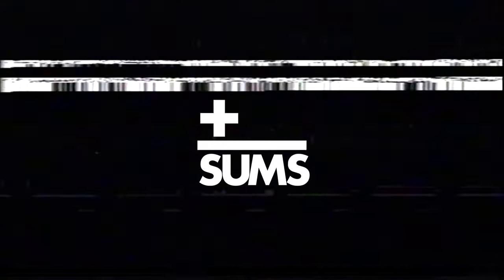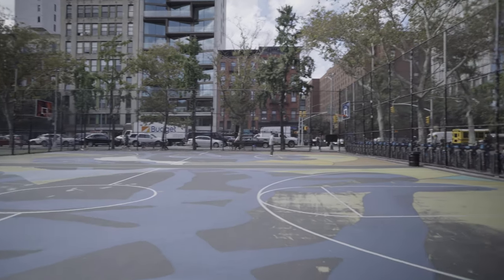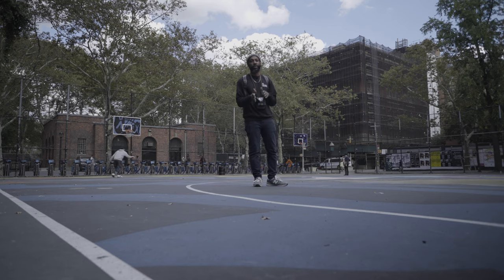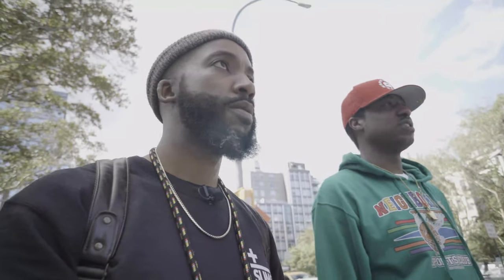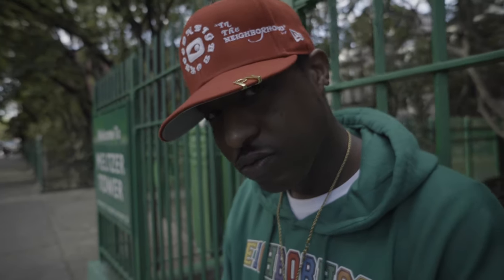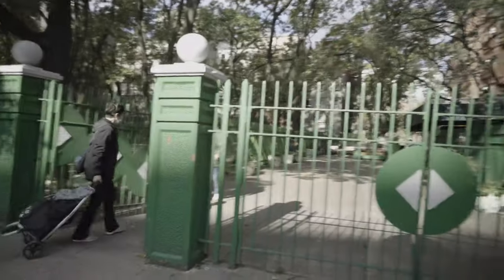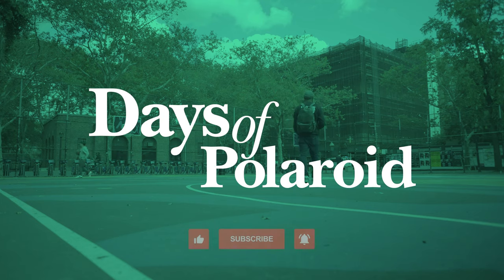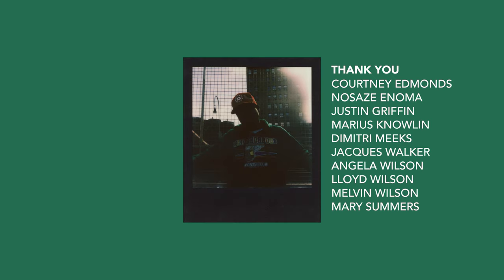Polaroid Now Portrait Session in LES with PV in The Neighborhood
In this episode, I met up with fellow polaroid shooter PV "In The Neighborhood" in LES and shot black-framed iType shots.

[MY GEAR]

ND Variable Filters

Vlogging Camera - A6400

Photography Camera - Sony A7

[MY GEAR]

ND Variable Filters

Vlogging Camera - A6400